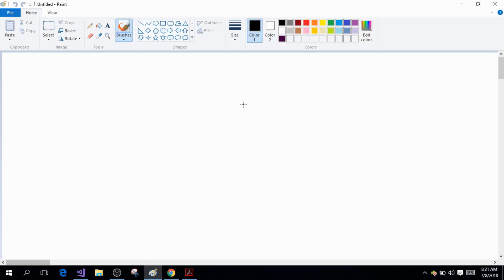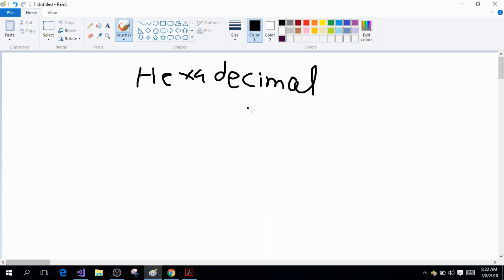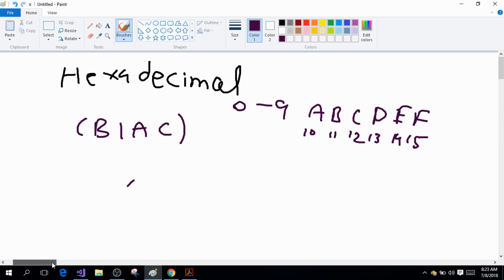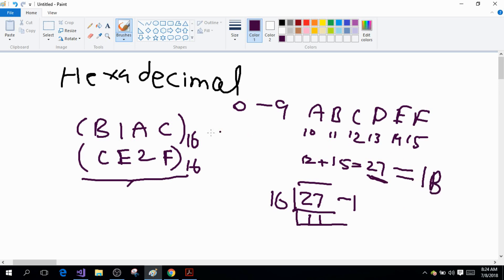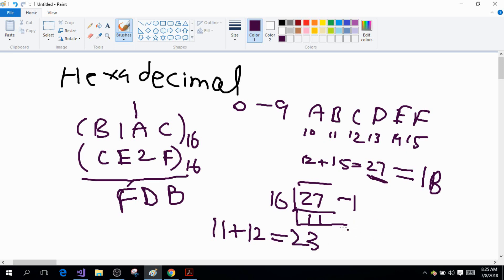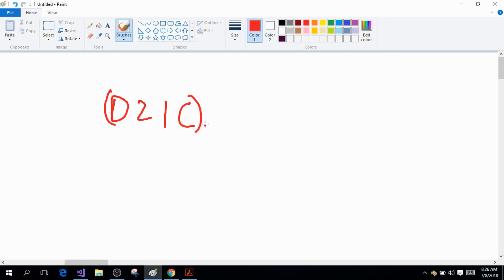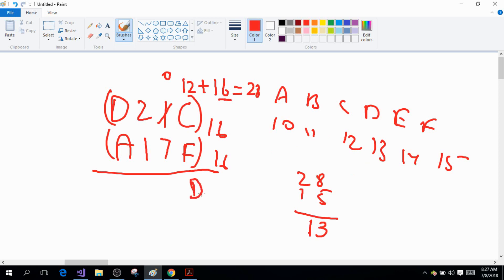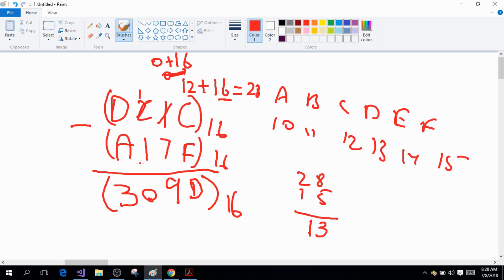C Programming! (22) Hexadecimal Addition